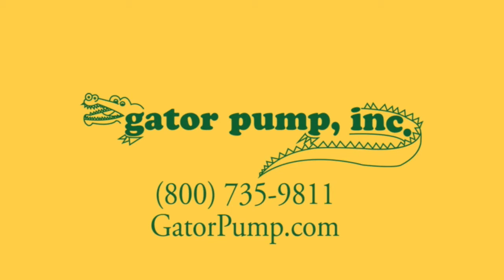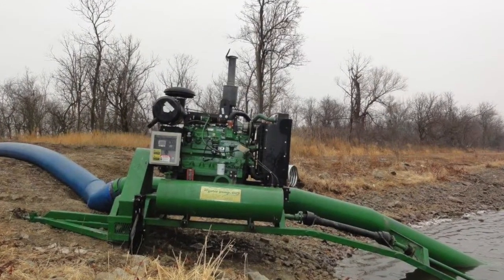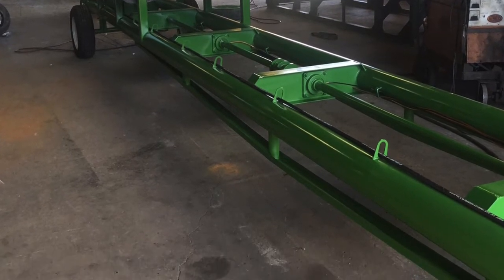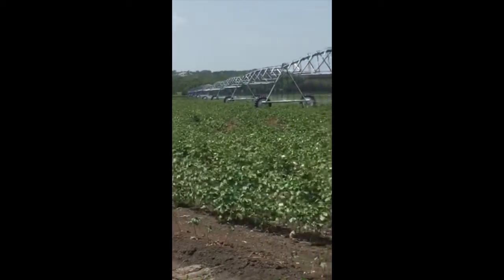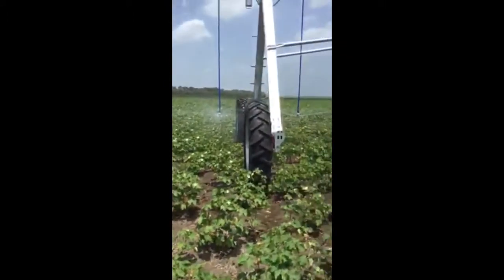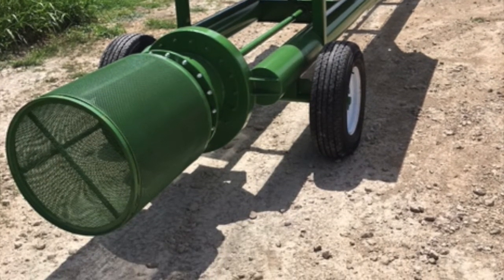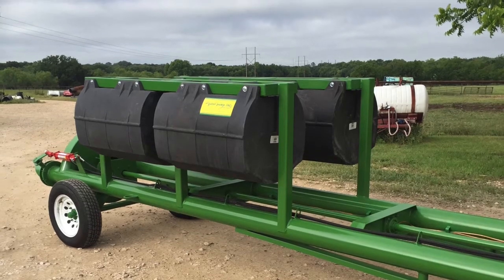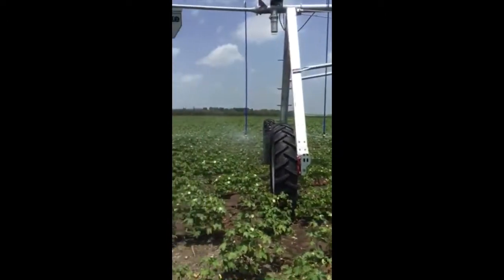Introducing the GATOR Pivot Irrigation Pump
GATOR PUMP introduces a new line of Pivot Irrigation Pumps to supply surface water for pivot irrigation sprinkler systems.